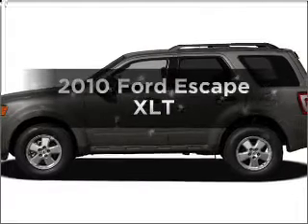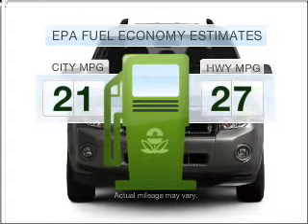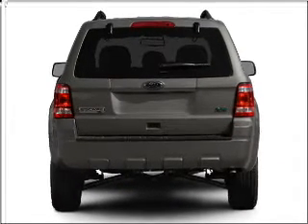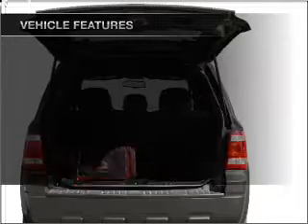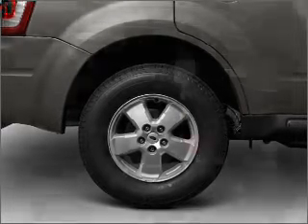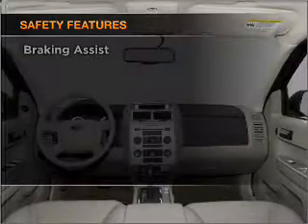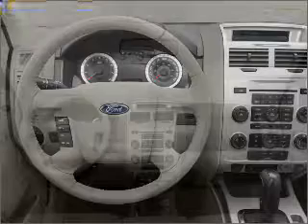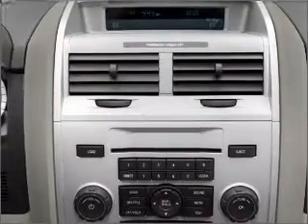2010 Ford Escape - Glendale AZ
Year: 2010
Make: Ford
Model: Escape
Trim: XLT
Engine: 3.0 liter 6 cylinder 24 valve
Transmission: 6-Speed Automatic
Color: Gold Leaf Metallic
Mileage:
Address:
6400 N 51st Ave